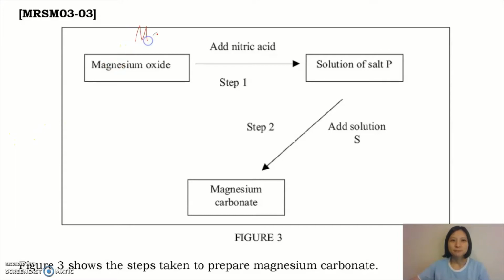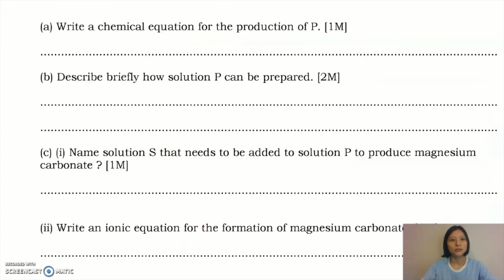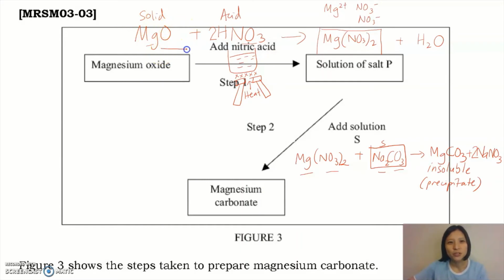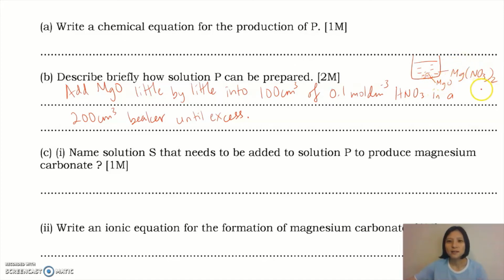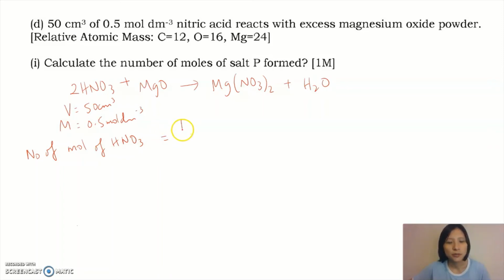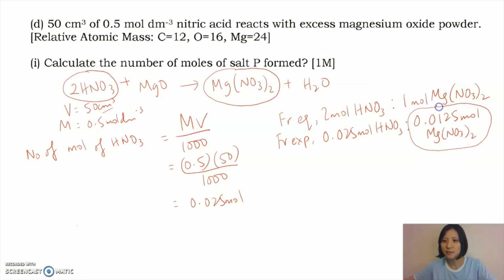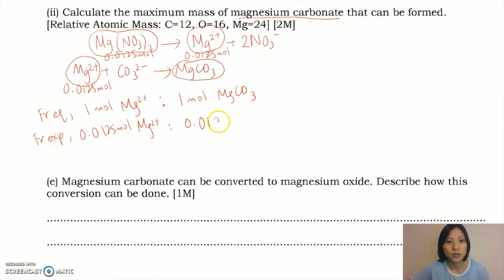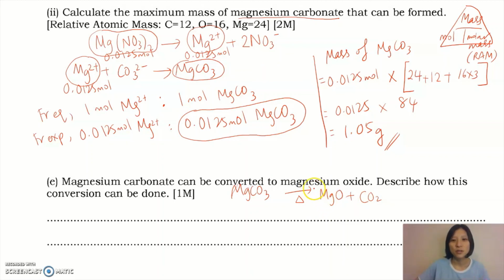Salt structured question MRSM03-03 (SPM Chemistry)